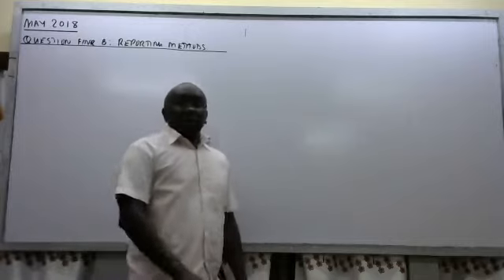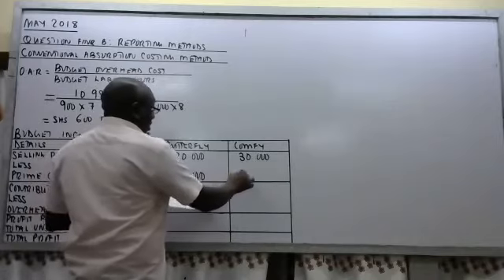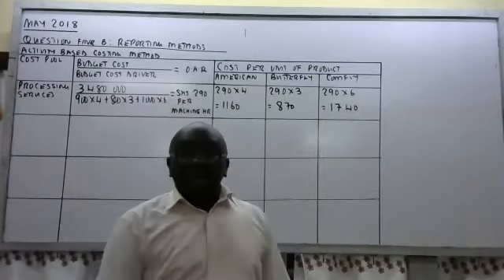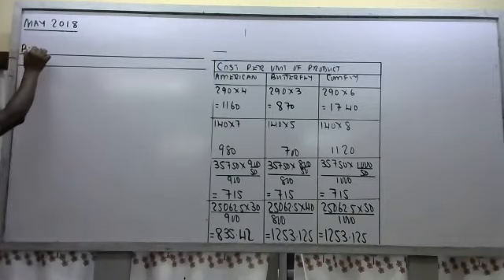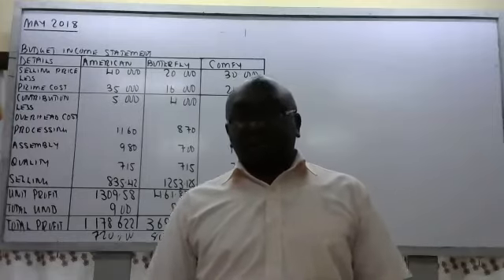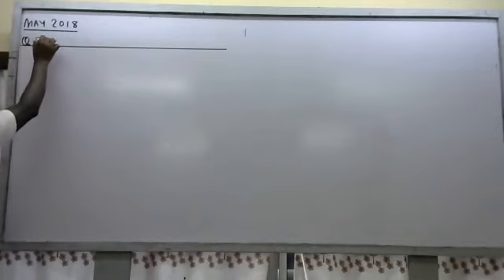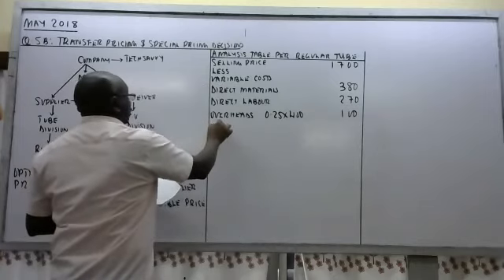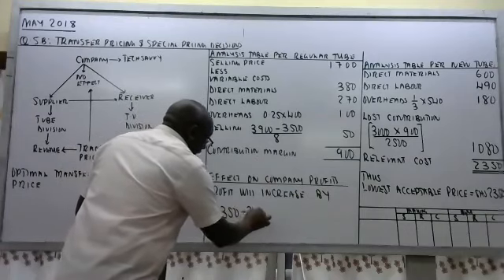ADVANCED MANAGEMENT ACCOUNTING REVISION LESSON DONE ON 3 4 2021